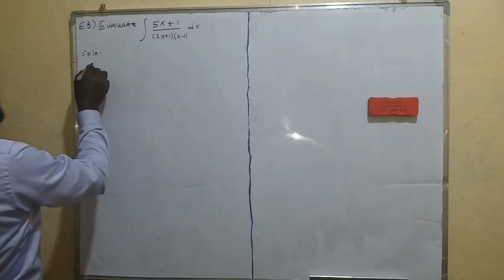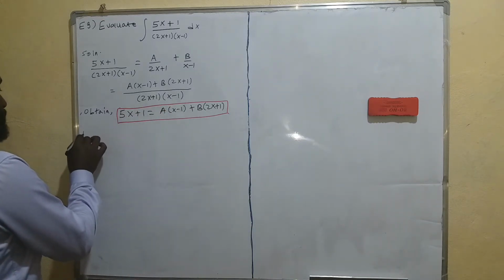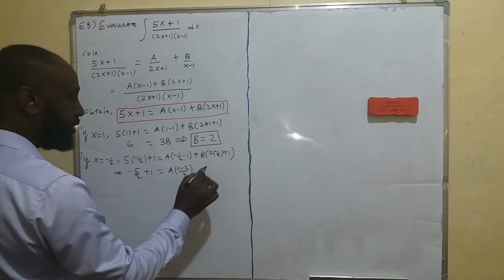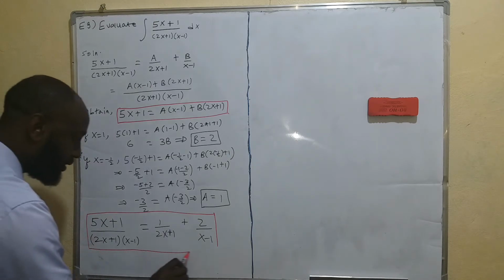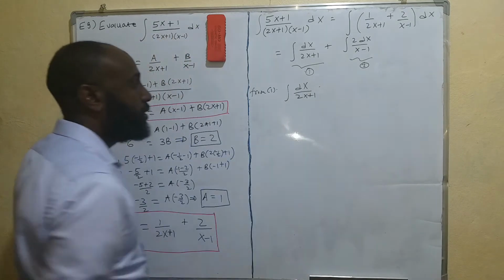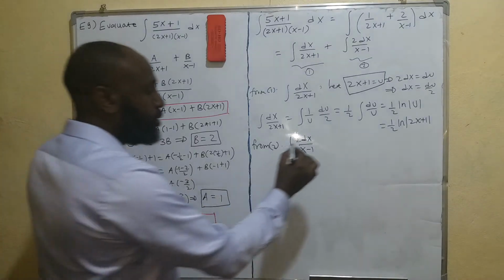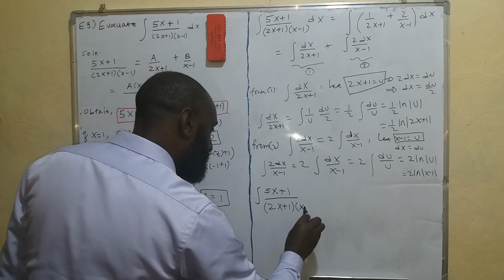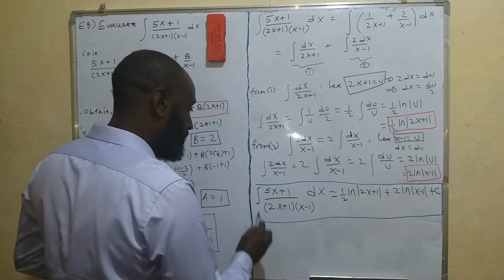Integration by Partial Fraction 1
This video shows how to evaluate Integration involving rational expression would be solved by Integration by partial fraction method